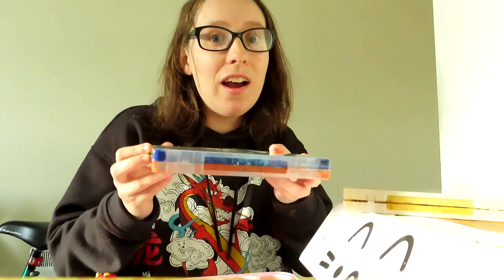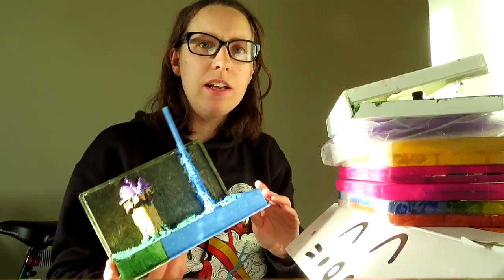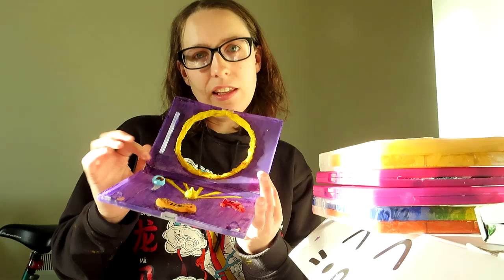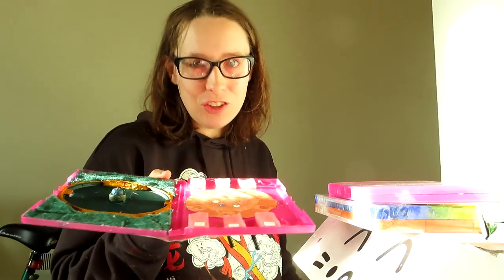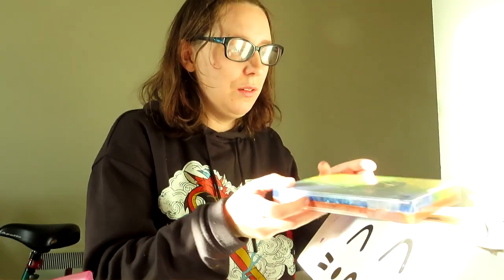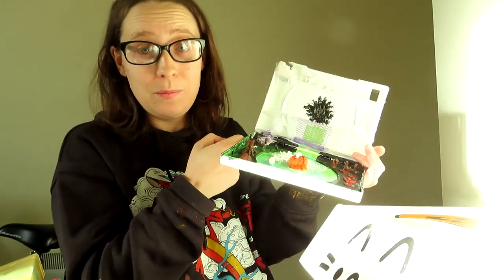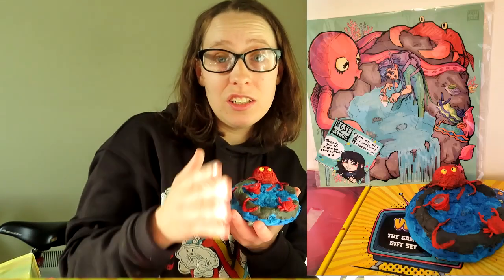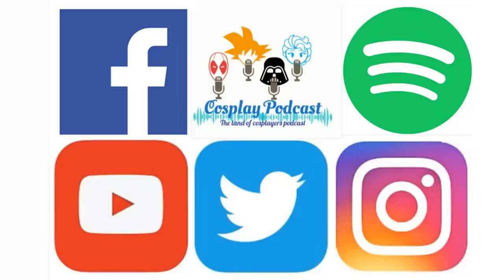My Mini World Nov 2024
My new hobbies is inspired by movies and polly pockets